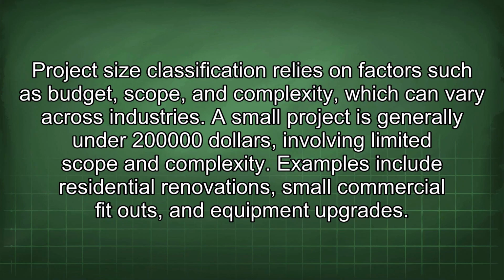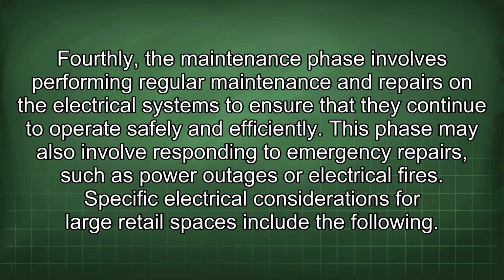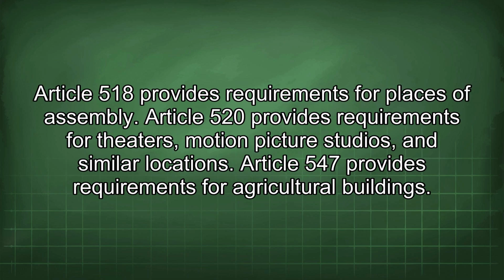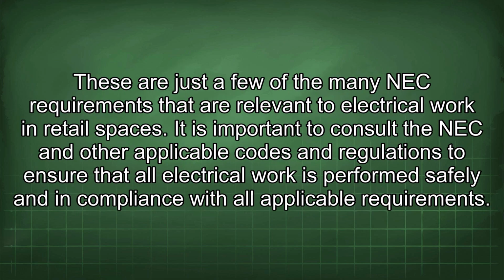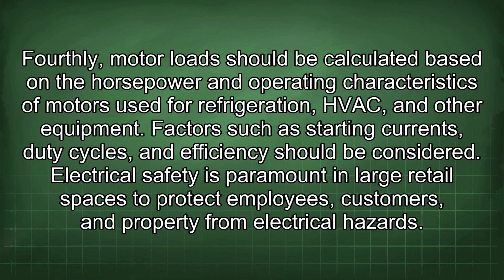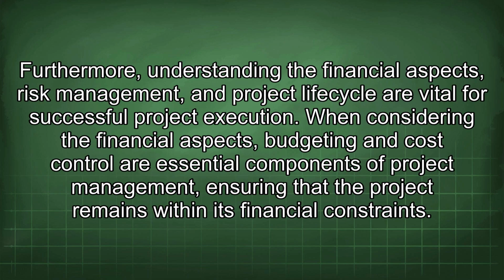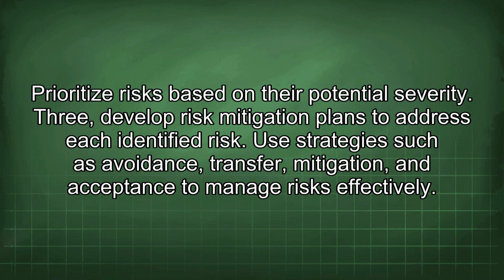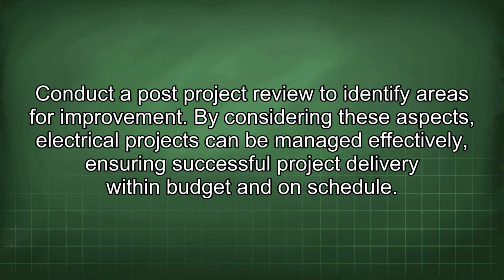Project Size Guide Small Medium Large Projects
Understand how project sizes are generally classified. Learn the budget ranges for small, medium, and large projects. Discover how these classifications relate to specific projects.